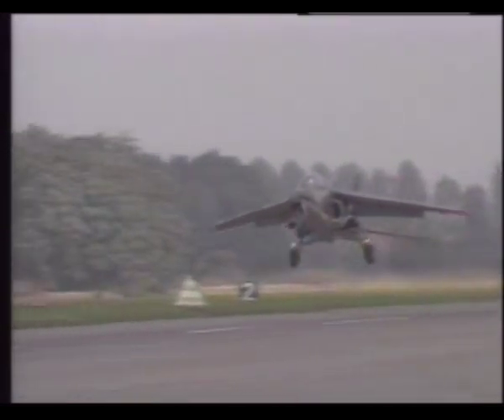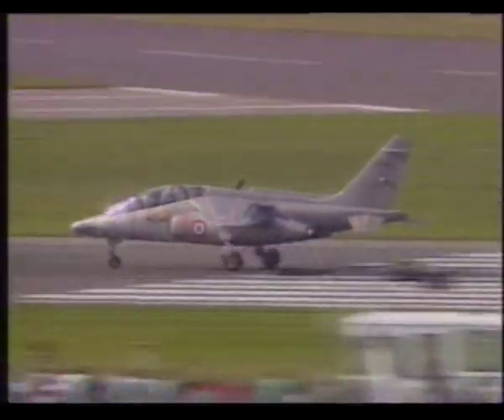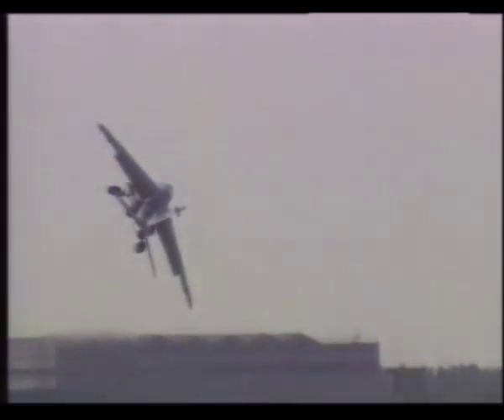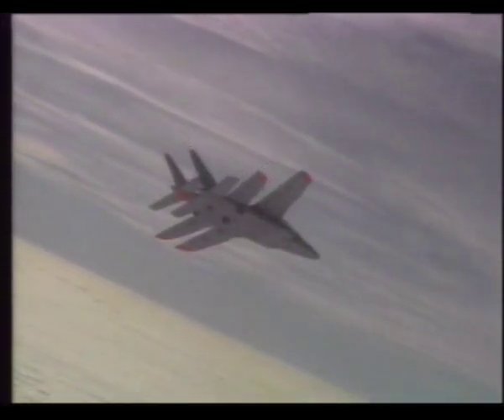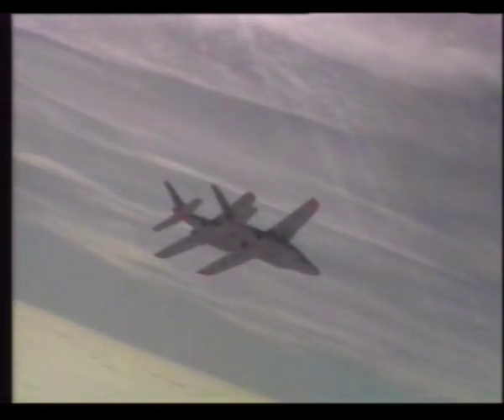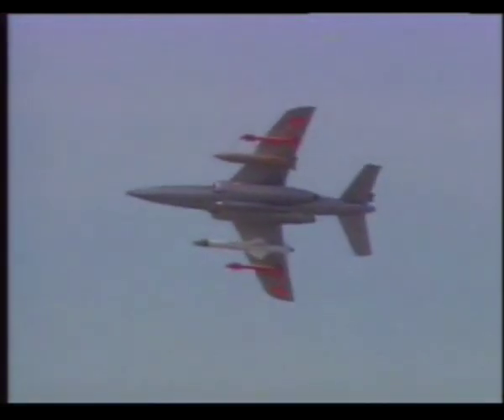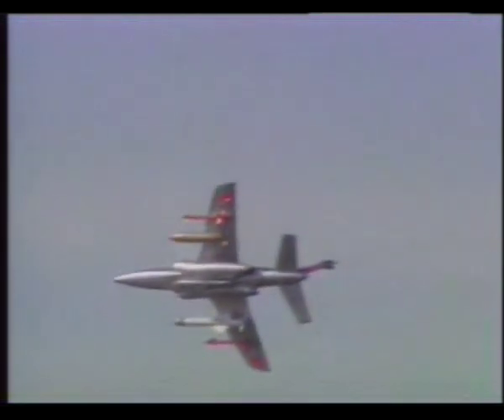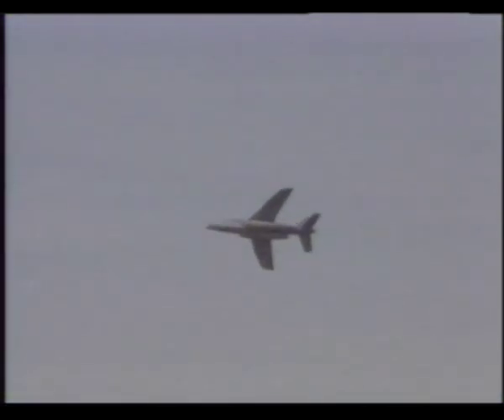Dassault/Dornier Alpha Jet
The Dassault/Dornier Alpha Jet is a light jet attack and advanced trainer aircraft co-manufactured by Dornier of Germany and Dassault-Breguet of France.

The Breguet-Dassault-Dornier TA501 was declared the winner of the competition in July 1970, with full development approved in February 1972. Two prototypes were to be built by Dassault in France (that company having bought out Breguet in the meantime) and two were to be built by Dornier in Germany. The first French prototype performed its first flight at Istres on 26 October 1973, with the first German prototype following from Oberpfaffenhofen on January 9 1974. The remaining two prototypes were in the air before the end of 1974.

The French Air Force decided to use the Alpha Jet primarily as a trainer, and the first production Alpha Jet for the French performed its first flight on 4 November 1978. The French variant was known as the Alpha Jet E (the "E" standing for Ecole, French for "School") or Alpha Jet Advanced Trainer/Light Attack aircraft. Initial deliveries to France for service trials were in 1978, leading to introduction to line service in May 1979, replacing the Canadair T-33 in jet training and the Dassault Mystère IVA in weapons training. The Patrouille de France, air demonstration team of the French Air Force, fly the Alpha Jet. 176 production Alpha Jet E machines were delivered up to 1985, not the 200 that had been planned.

The Luftwaffe decided to use the Alpha Jet in the light strike role, preferring to continue flight training in the sunny Southwestern United States on American trainer types instead of performing training in cloudy Germany. The first production German Alpha Jet performed its first flight on 12 April 1978. It was designated the Alpha Jet A (the "A" standing for Appui Tactique or "Tactical Strike") or Alpha Jet Close Support variant. The Luftwaffe obtained 175 machines up to 1983, with the type replacing the Fiat G91R/3. Manufacture of Alpha Jet subassemblies was divided between France and Germany, with plants in each country performing final assembly and checkout. The four prototypes remained in service as testbeds, for example evaluating a composite graphite-epoxy wing and improved Larzac engine variants.

The different avionics fit makes French and German Alpha Jets easy to tell apart, with French machines featuring a rounded-off nose and German machines featuring a sharp, pointed nose.